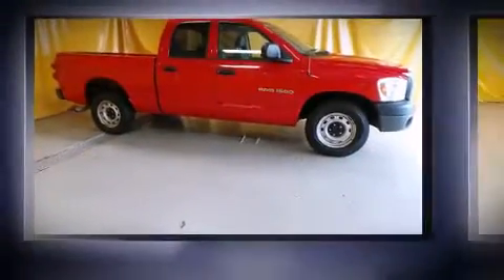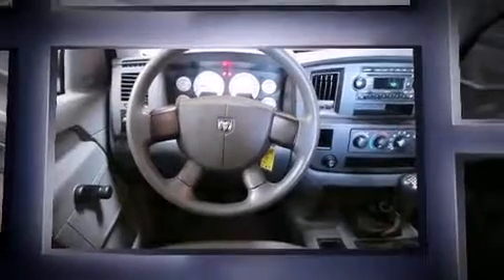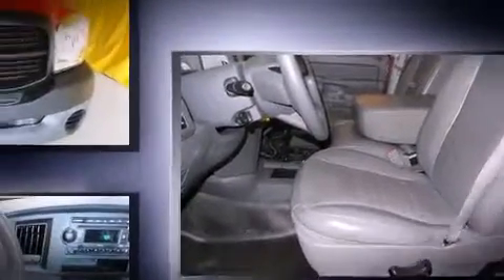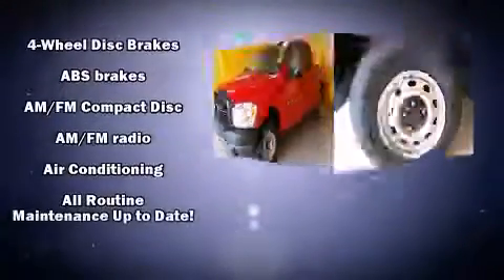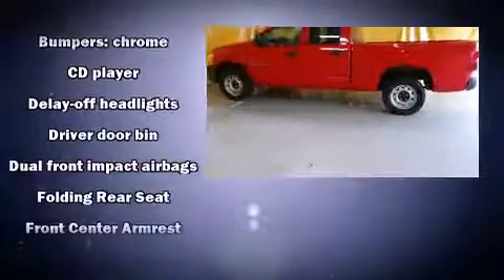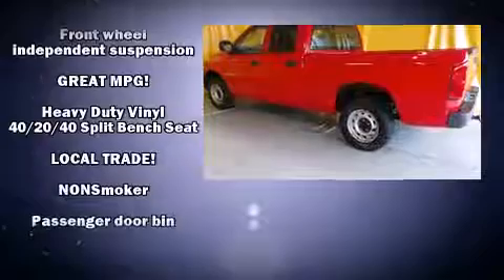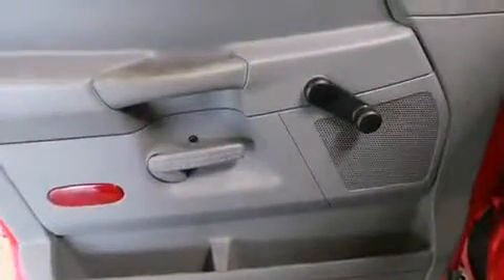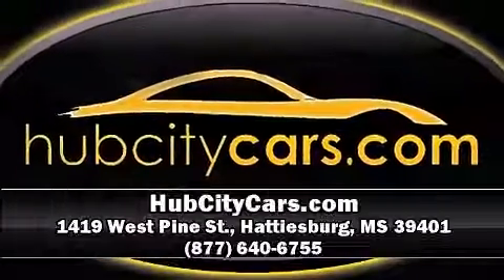2007 Dodge Ram 1500 ST in Hattiesburg, MS 39401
HubCityCars.com
1419 West Pine St.
in Hattiesburg, MS 39401

Come test drive this 2007 Dodge Ram 1500. This 4 door, 6 passenger truck provides exceptional value! It features a standard transmission, rear-wheel drive, and a refined 6 cylinder engine. All of the following features are included: delay-off headlights, a tachometer, speed sensitive wipers, a rear step bumper, a front bench seat, air conditioning, and more. Audio features include a CD player with AM/FM radio, and 4 speakers, providing excellent sound throughout the cabin. Dodge also prioritized safety and security with features such as: dual front impact airbags, ignition disabling, and 4 wheel disc brakes with ABS. A Carfax history report indicates just one previous owner. You will have a pleasant shopping experience that is fun, informative, and never high pressured. Stop by our dealership or give us a call for more information.